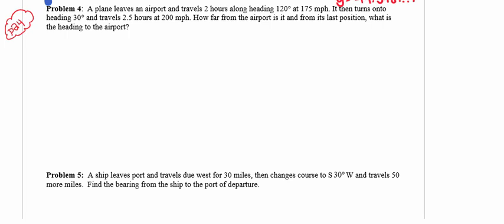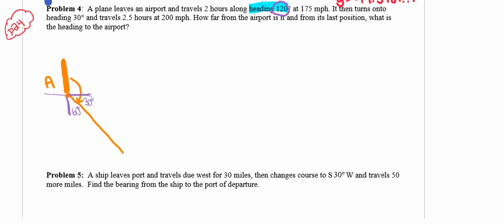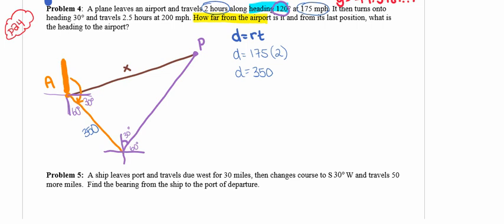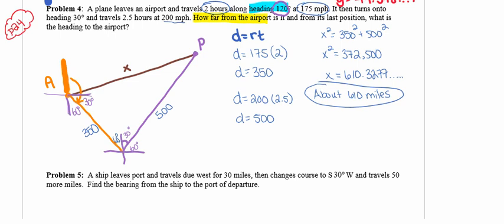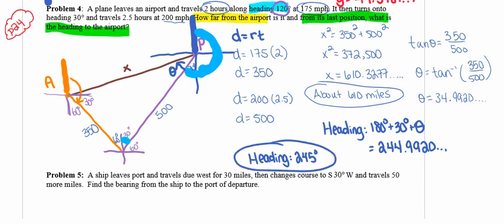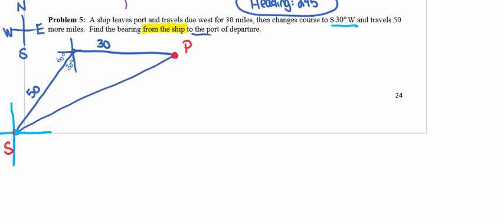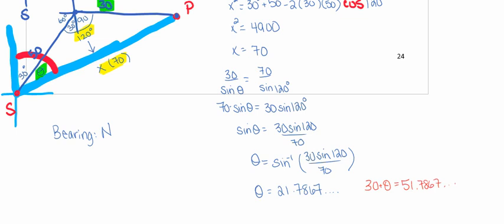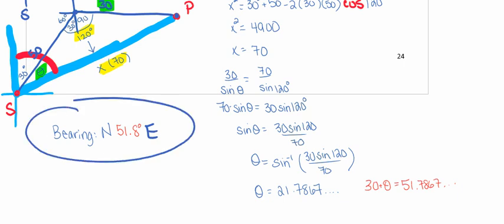Bearings and Headings Day 2